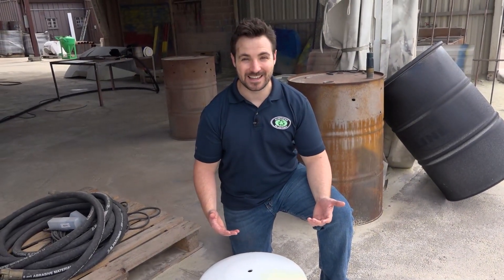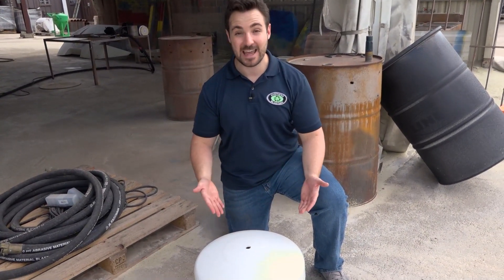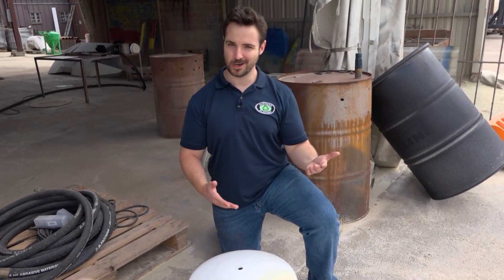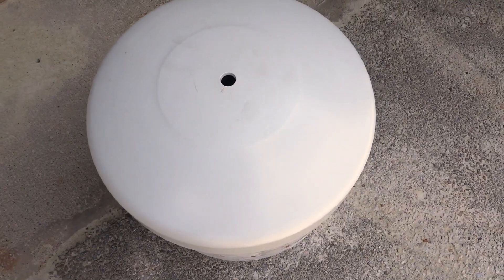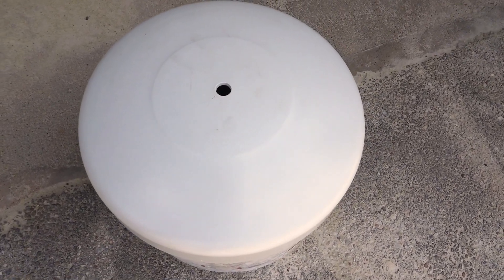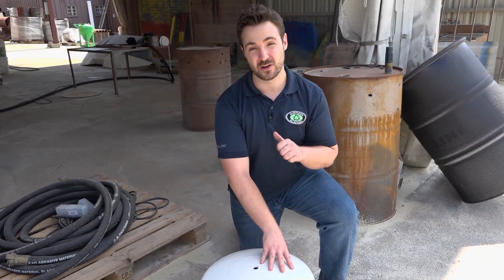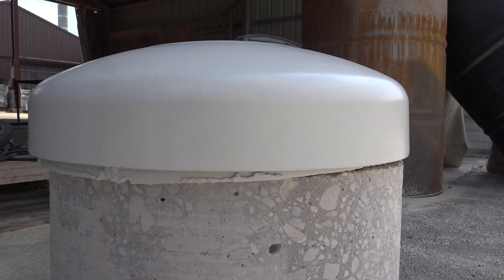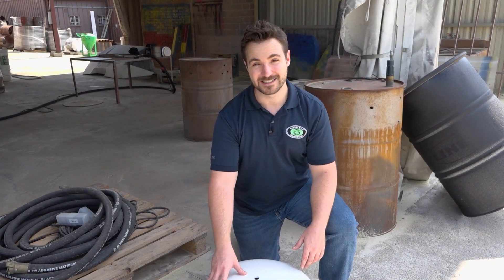Powder Coating Blasted Away! | 30 In 30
We're blasting another durable coating, Powder Coat! Checkout what the Dustless Blaster can do on this industrial coating.